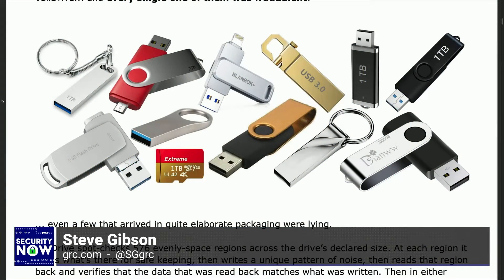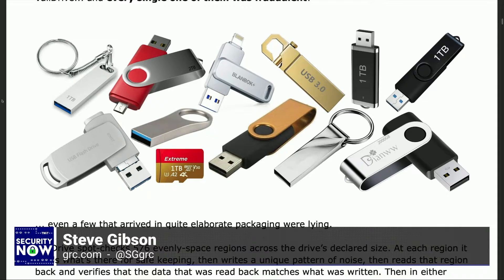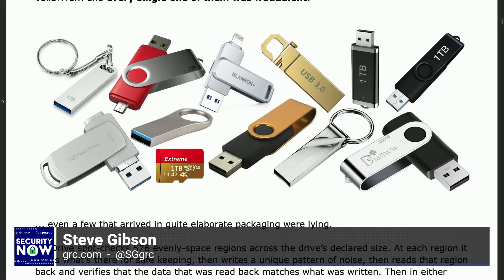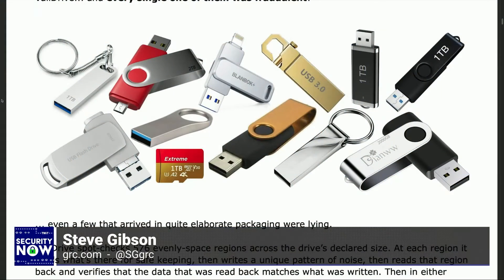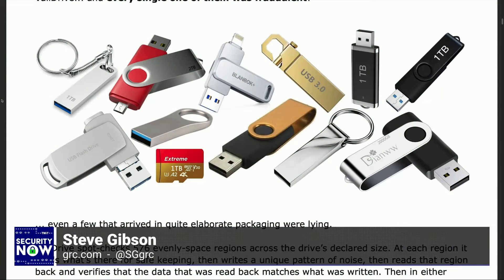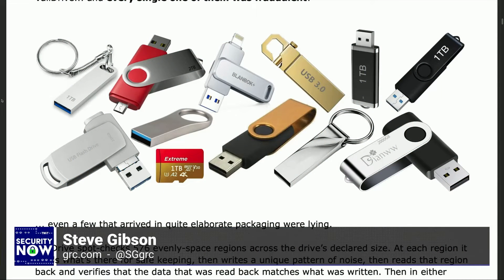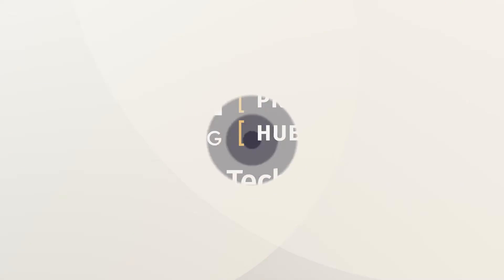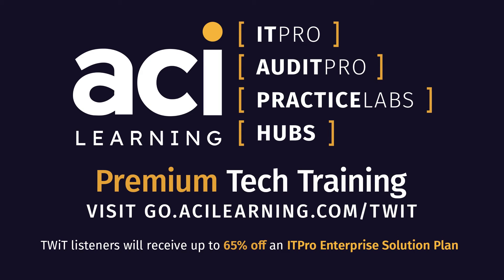Exposing Fraudulent Drives With ValiDrive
On Security Now, Steve Gibson announced the release of his new freeware utility ValiDrive, which detects fake drive capacities by thoroughly testing a drive to reveal its true size.

Hosts: Steve Gibson and Leo Laporte